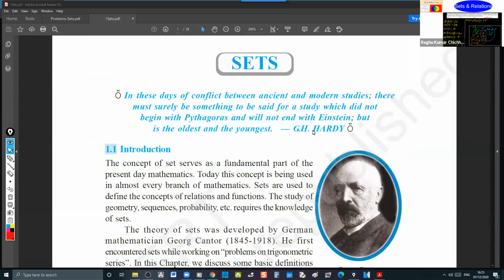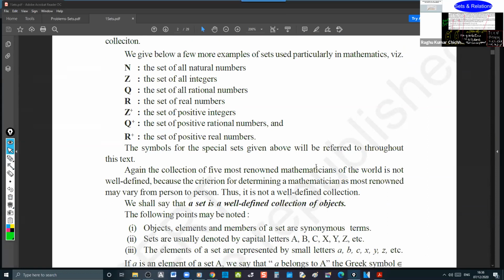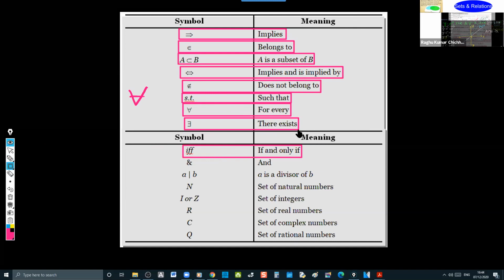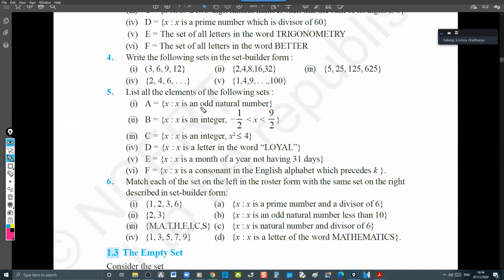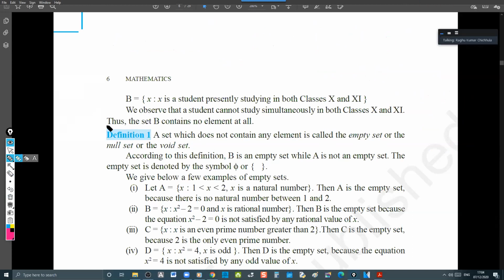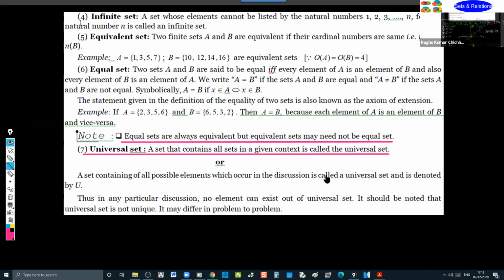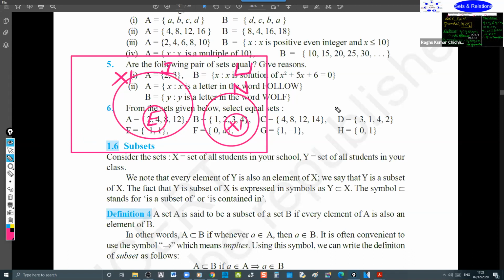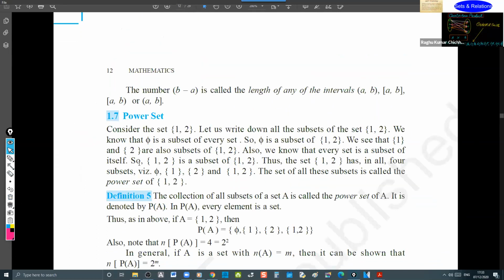NCERT_CLASS XI_MATHEMATICS_SETS-Session-1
CBSE XI CLASS Mathematics Sets